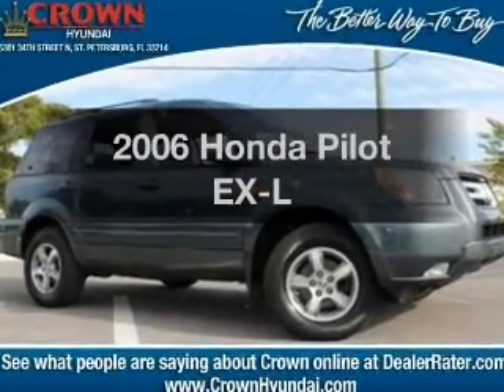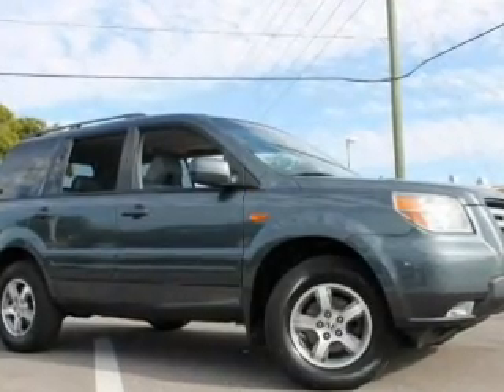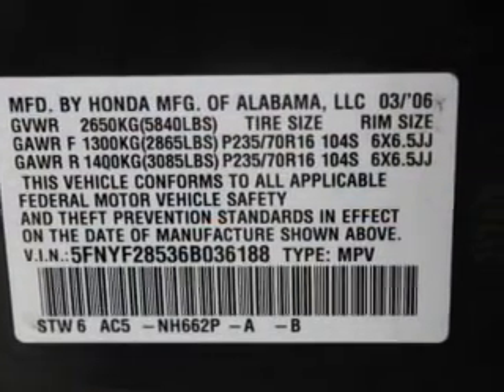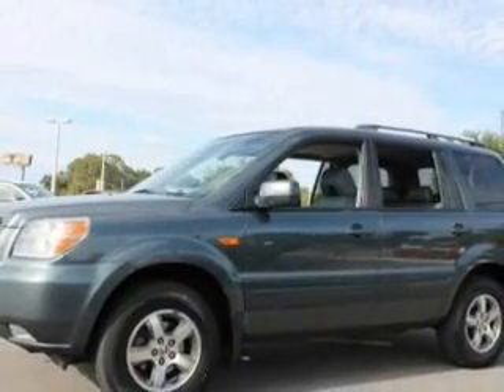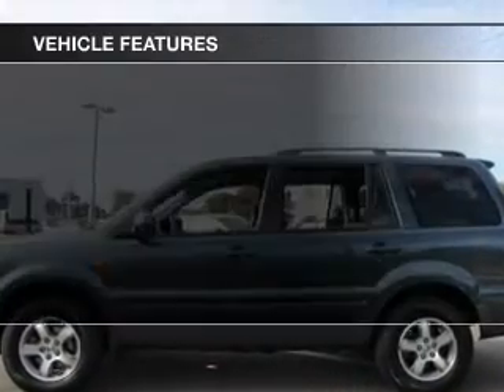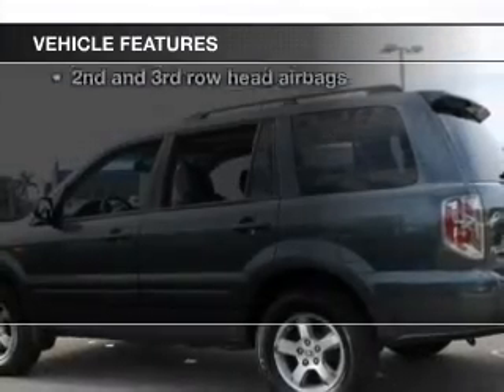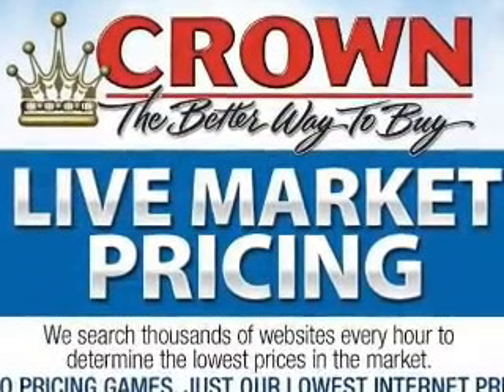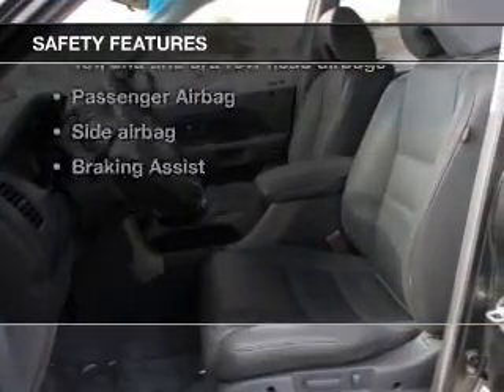2006 Honda Pilot - St. Petersburg FL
Year: 2006
Make: Honda
Model: Pilot
Trim: EX-L
Engine: 3.5 liter 6 cylinder 24 valve
Transmission: 5-Speed Automatic
Color: Sage Brush Pearl
Mileage: 107229
Address:
5301 34th St N